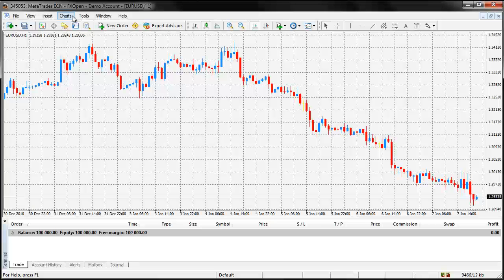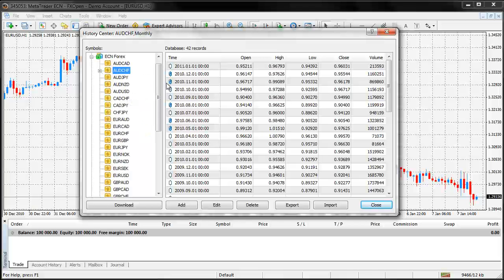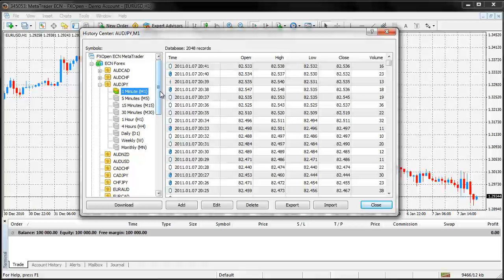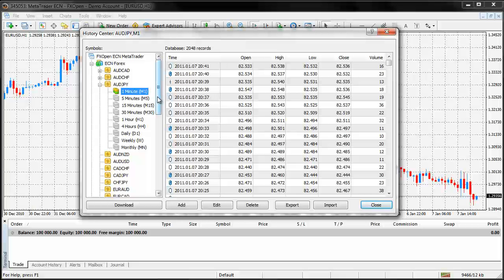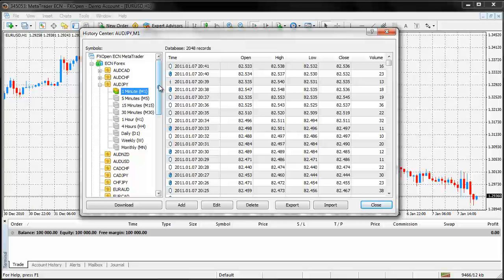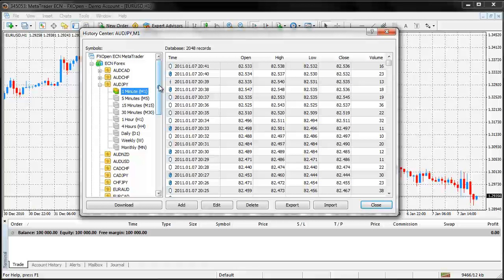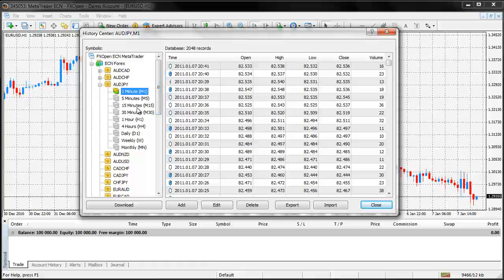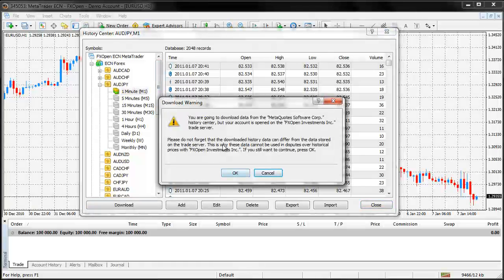How to use the Broker Data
Its not something that many of us tend to use.

This section is ideally used for those who are creating Forex Robots that trade for them automatically.

It's a shame that most robot creators have only just realised that using indicators to create an automated system will just not cut it.

We need previous back-data to find key point levels to react from. The data that comes default when installing the trading station comes from MT4 - Metaquotes Company.

So if you want this data, you will need to contact your Broker for it. Good luck, because most Brokers play stupid when you ask for this!